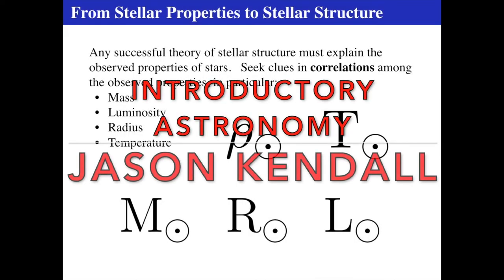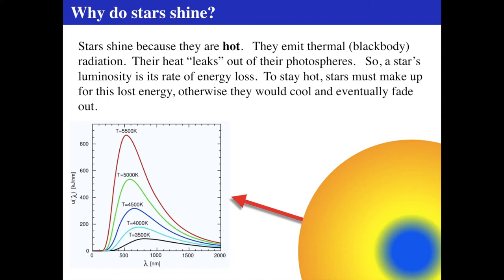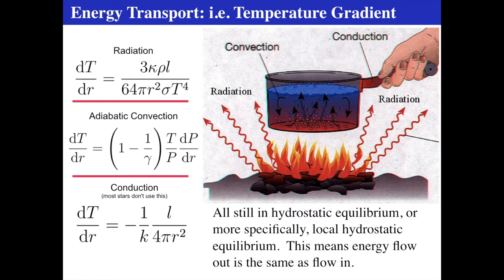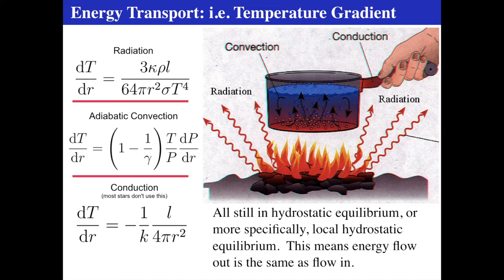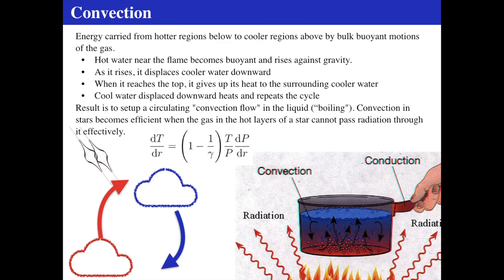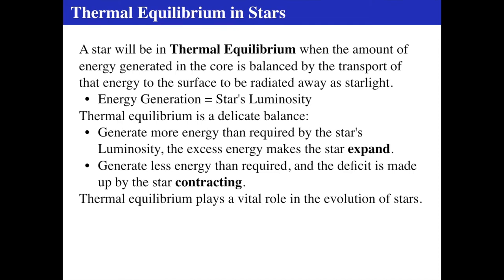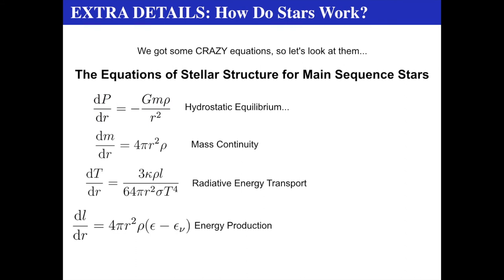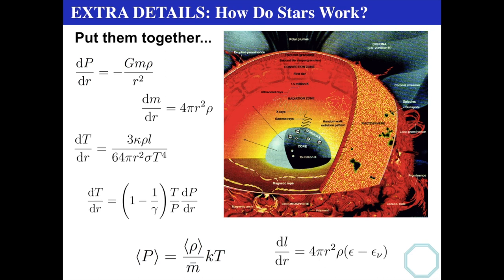Transporting Energy in the Sun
Here we learn how energy moves around in the Sun, and peek at the basic equations of stellar structure. This is part of my intro Astronomy class taught at Willam Paterson University and CUNY Hunter.

0:00 Introduction
0:02 From Stellar Properties to Stellar Structure
2:06 Why do stars shine?
3:59 Basics of Thermodynamics
7:01 Energy Transport: i.e. Temperature Gradient Conduction
10:53 Radiation
15:28 Energy Transport in Stars
17:11 Thermal Equilibrium in Stars
19:01 Summary
20:12 EXTRA DETAILS: How Do Stars Work?